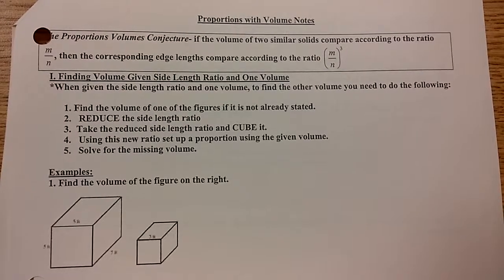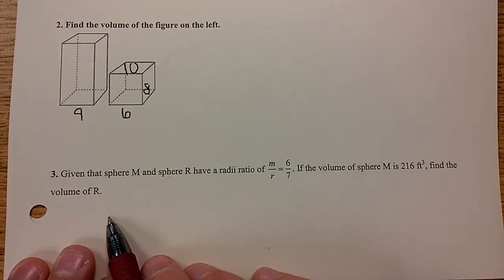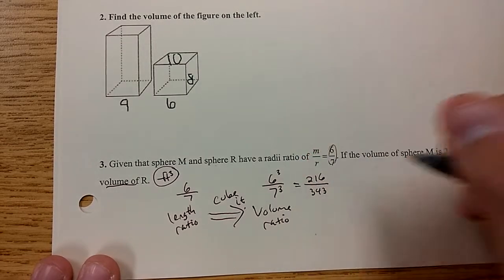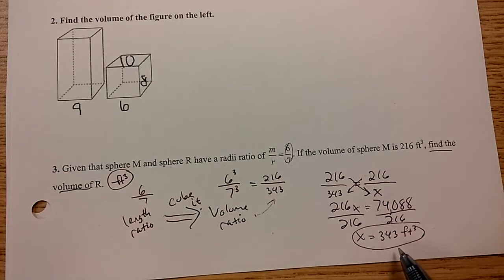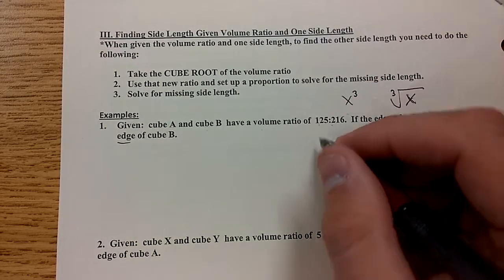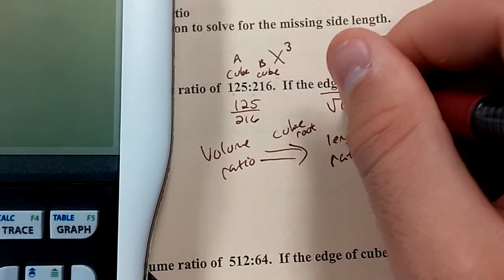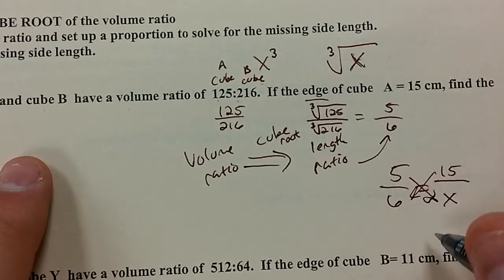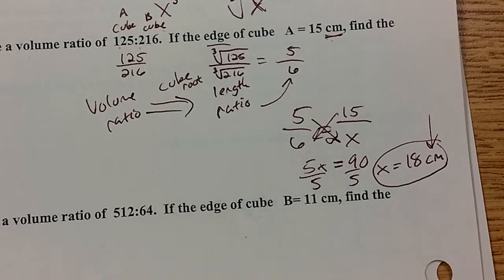Similarity with Volume VIDEO